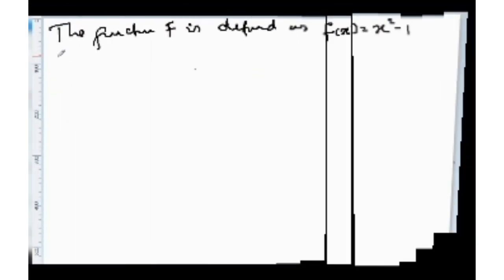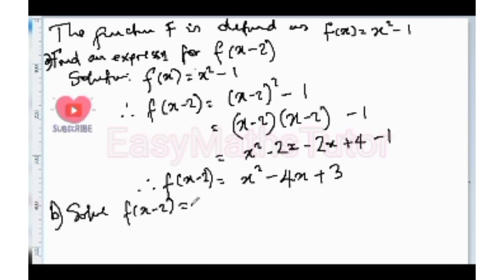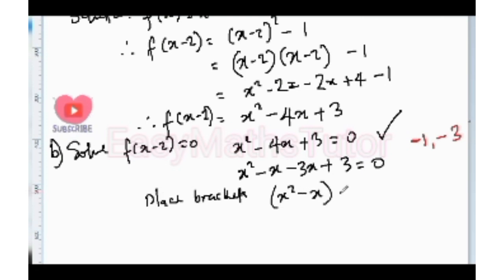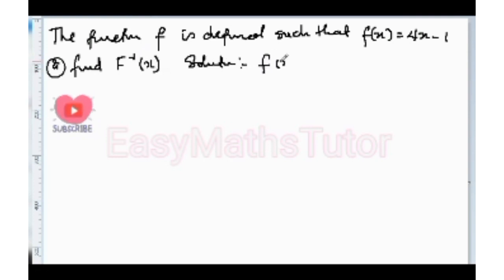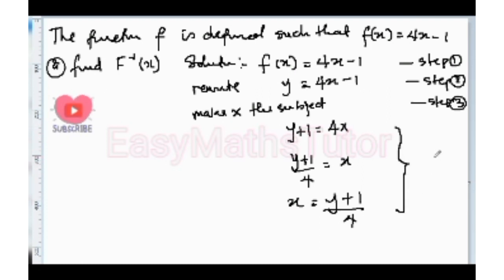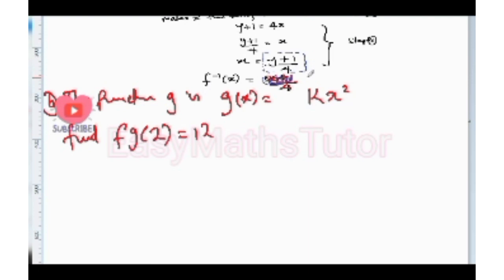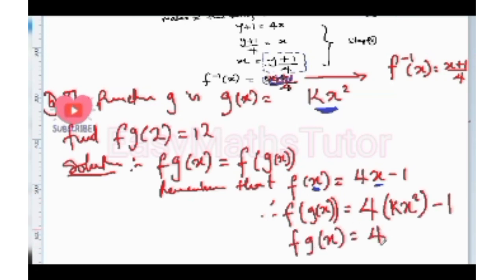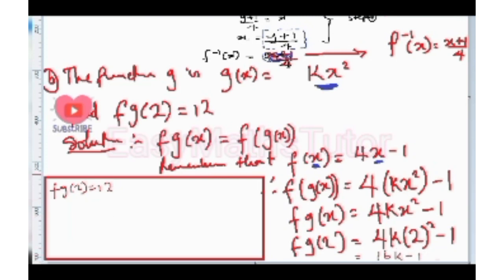Functions compositefunction inversefunctions easymathstutor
Functions compositefunction inversefunctions easymathstutor How can a function be pregnant with another function? 😲

This is exam season. Don't let your kids get in unprepared.
Please if you have any child doing common entrance, JSC/BCE, weac, neco or jamb, Olympiad exams let them watch these playlists. Thank me later

Timestamps
0:00 Introduction
0:15 Question 1a if f(x)=x²-1 find f(x-2)
1:08 Q1b solve f(x-2)=0
2:38 Q2a Given f(x)=4x-1 find f-¹(x)
4:28 Q2b Given g(x)=kx² find fg(2)=12